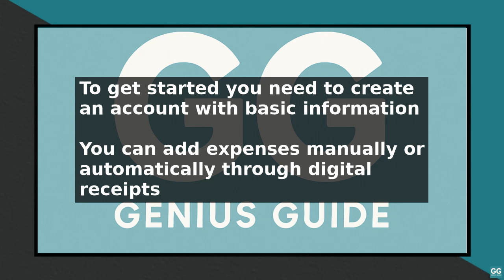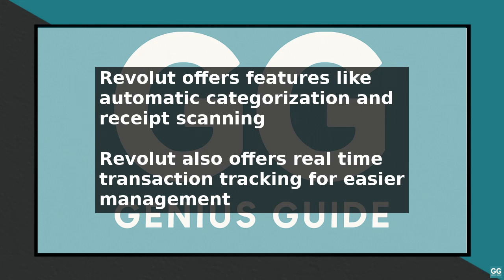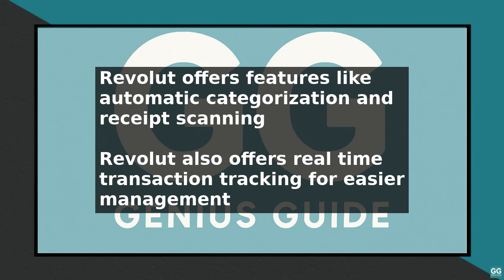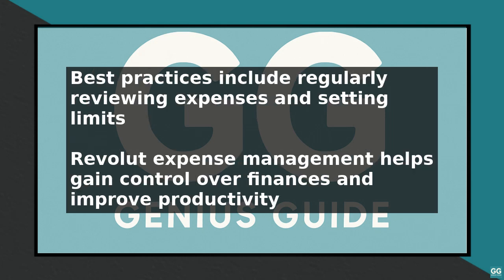Why Use Revolut Expense Management (2025)